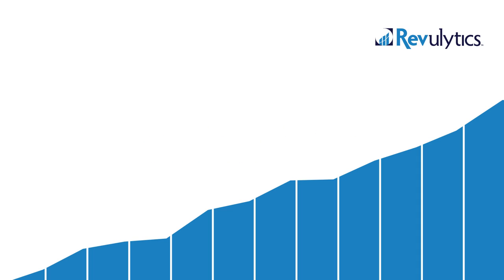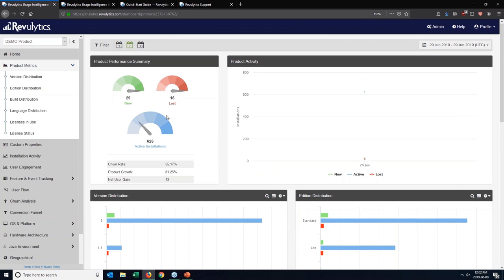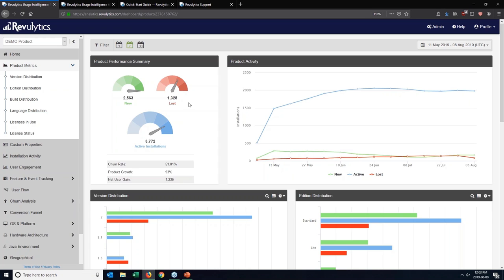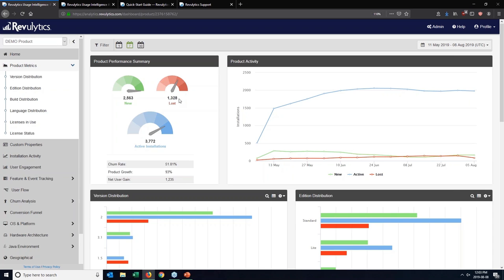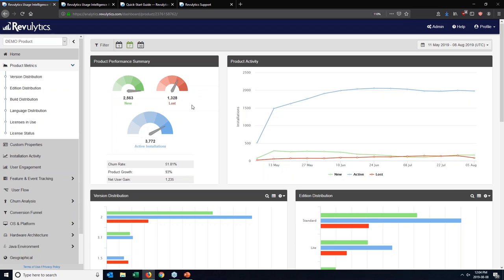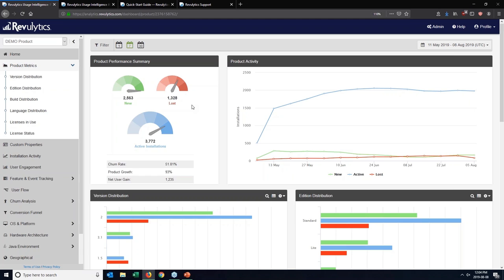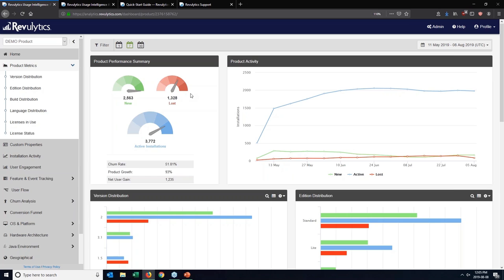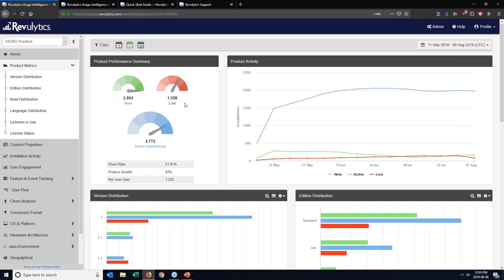Churn Analysis What happens if a churned user returns?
Find out what happens to your data if users previously marked as churned return to your application.